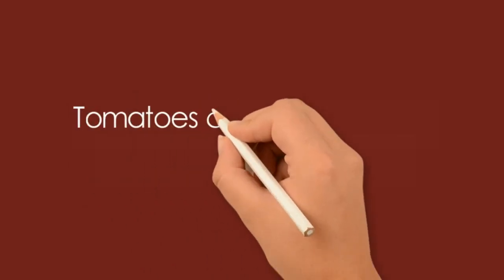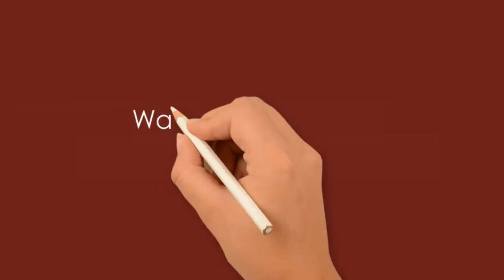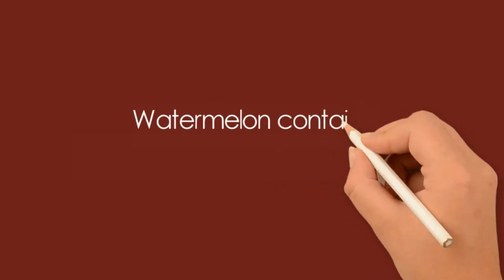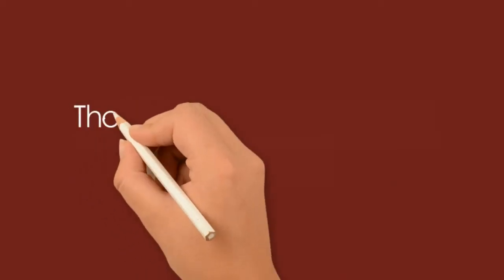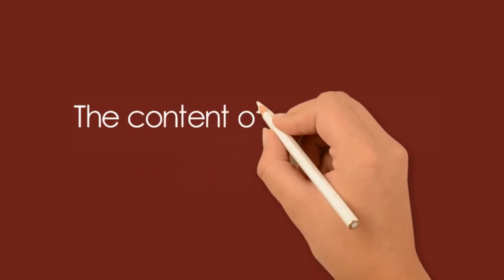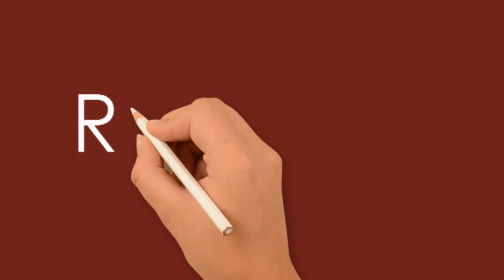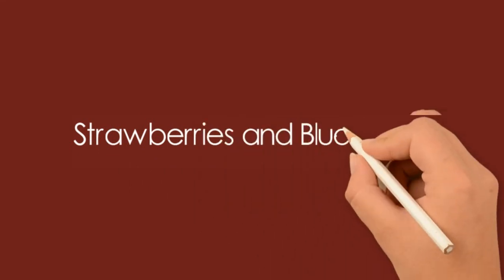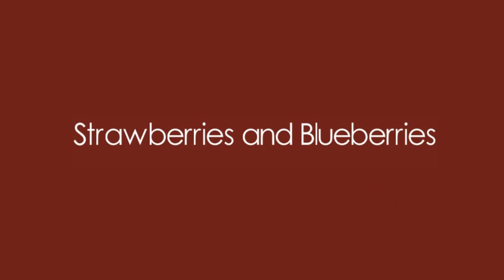6 Healthy food for cancer patients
You need a healthy diet to prevent cancer, if you do not want to have cancer. Besides this healthy food is also needed by cancer patients, who badly need nutritional intake and also powerful antioxidants to fight cancer cells. In this video explains the nutrients needed to prevent and fight cancer, but also any food that can meet the nutritional and antioxidant needs to fight cancer cells.